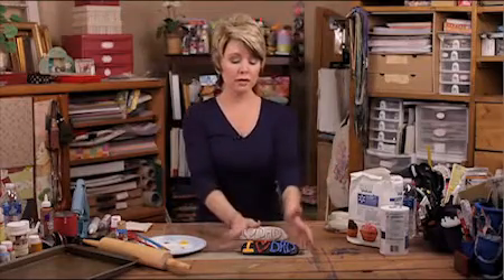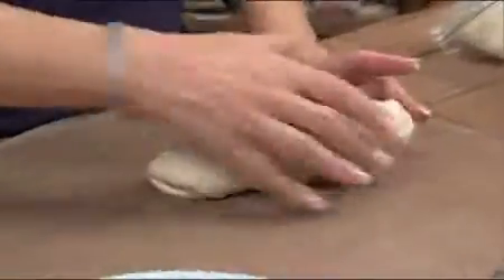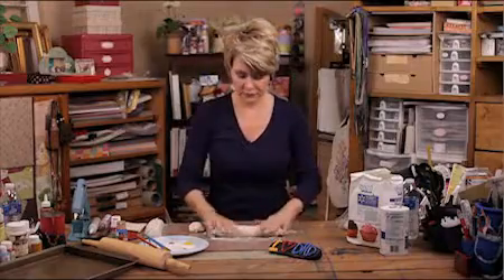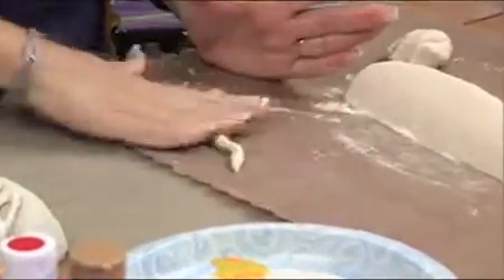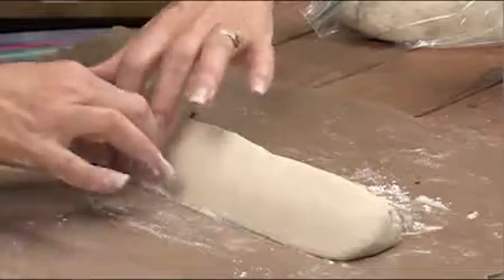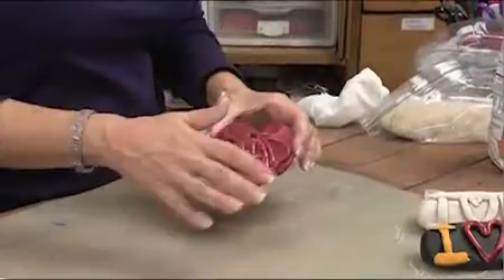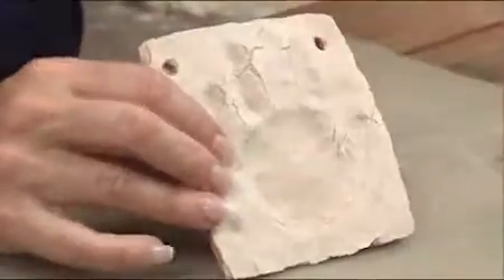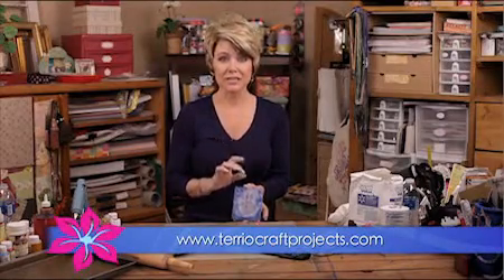Father's Day Plaque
How to make a cute Father's Day plaque using salt and clay.  Bake or no bake, you can create a gift of love with your little ones for Dad.